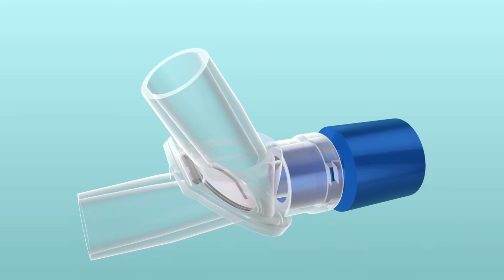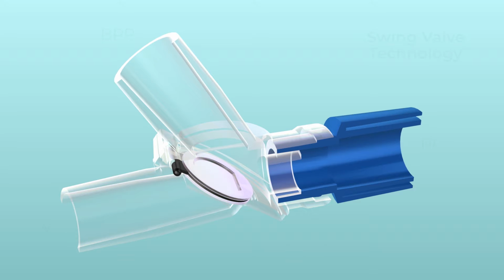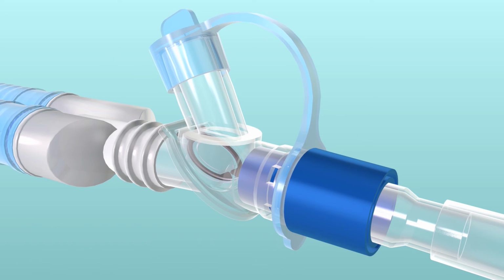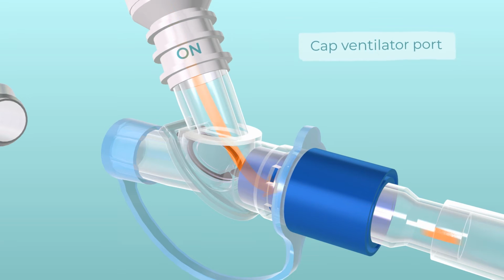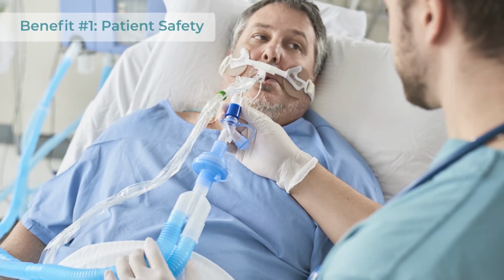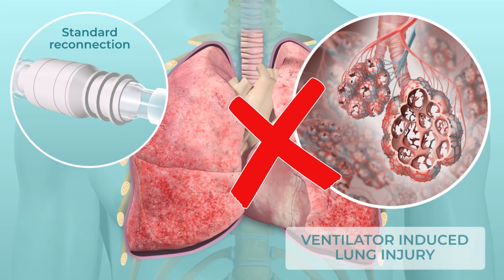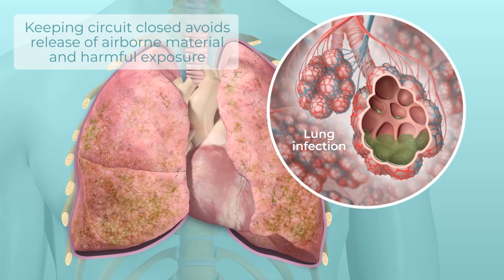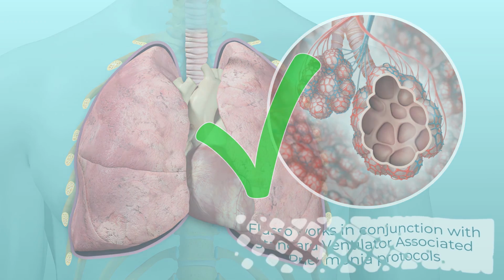Flusso ByPass Adapter from Solutions in Critical Care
The Flusso ByPass Adapter facilitates a patient’s disconnection from a mechanical ventilator during a circuit change, HME change, or for transport. Flusso allows the patient’s positive end-expiratory pressure (PEEP) to be maintained and reduces exhaled aerosols during a ventilator circuit disconnect, enhancing patient and staff safety.